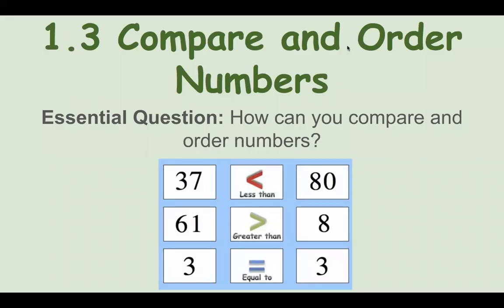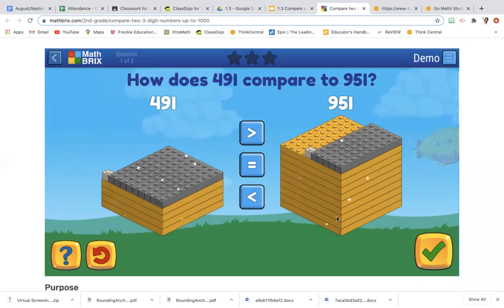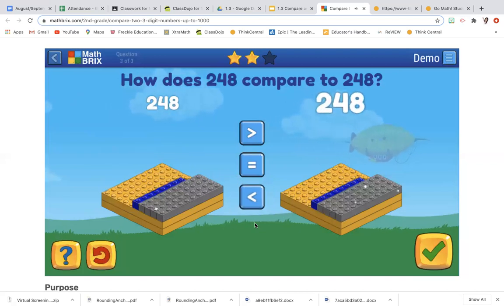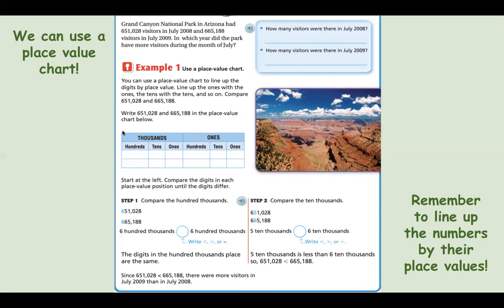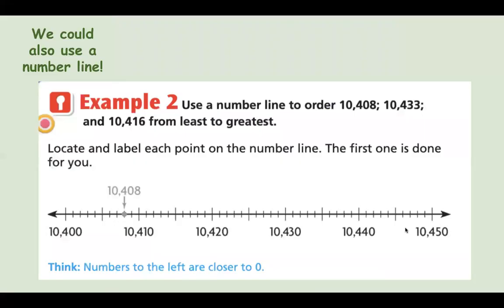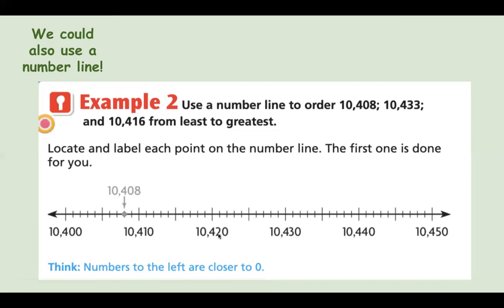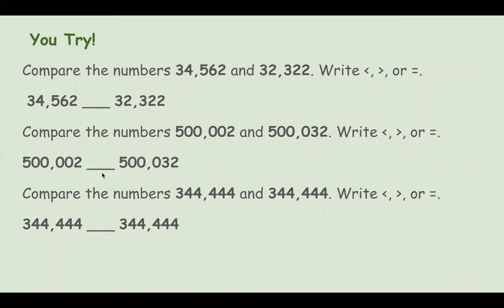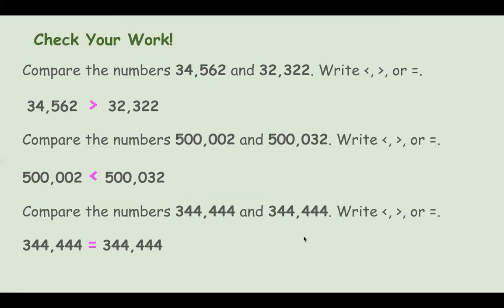Math Lesson 1.3